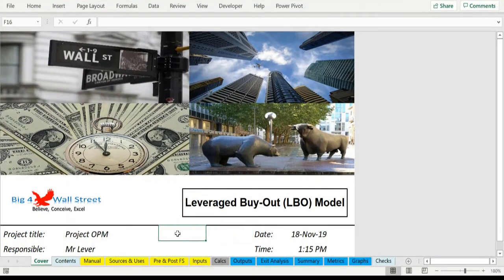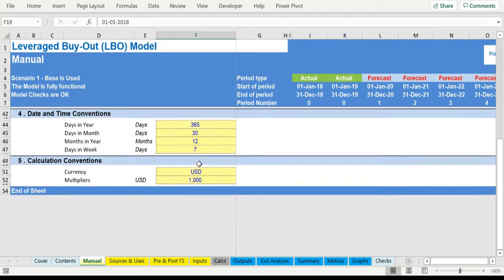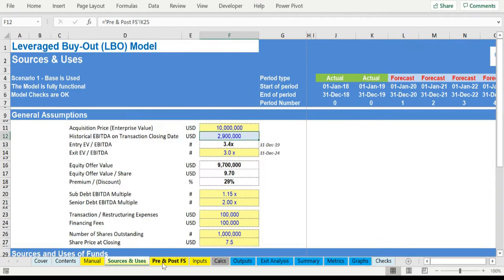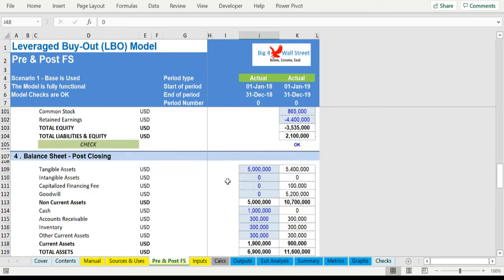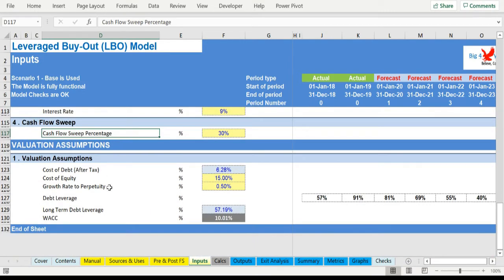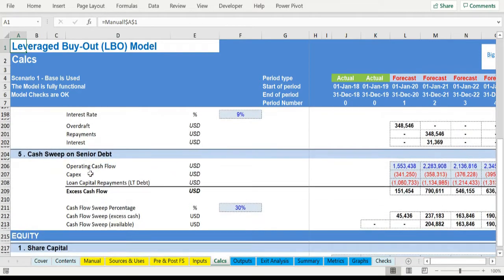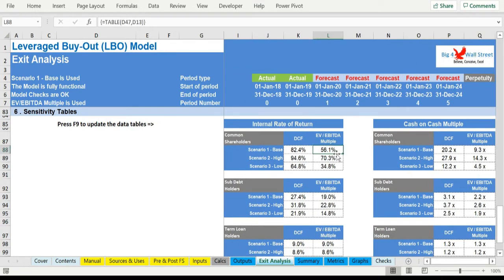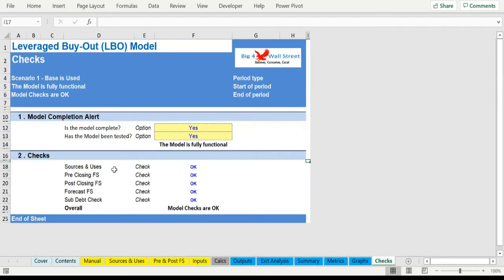Leveraged Buy Out Model - LBO Model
Leveraged Buy Out (LBO) Model presents the business case of the purchase of a company by using a high level of debt financing. The model generates the three financial statements, the exit analysis, a summary, metrics and bank ratios as well as graphs. The financing options for the project include a standard long term loan, a subordinated loan,  as well as an overdraft facility and of course equity funding from investors.

On the manual tab you are able to feed the general information for the model such as: project name &  title, responsible, timeline of the model and date and currency conventions.

Moving on to the Inputs: the assumptions are split into three tabs: the sources and uses of funds, the pre & post closing financial statements, and the general inputs of the business. In the sources and uses the user needs to update the acquisition price, the exit Enterprise to Ebit Da, the amount of the term loan and sub debt as a multipe of the Ebit Da at closing, transaction and financing fees, as well as shares outstanding and share price of the acquired company. From this tab the sources and uses are calculated at the end of the sheet.

In the pre and post FS tab, the user needs to fill the pre closing income statement and balance sheet of the acquired company (yellow cells). Based on these inputs and the information on the previous tab, adjustments are calcuated and the post closing balance sheet is generated.

In the inputs tab, three scenarios have been created for the user to be able to assess the risk and reward of each option. The drivers that fall under scenario analysis are sales growth, cost of goods sold, SGA margin, receivables days, payable days, inventory days, incremental loan rates, minimum cash balance and income tax. The following assumptions are common to all scenarios, such as depreciation, amortization period in years (for both tangible, intangible). interest on cash and loans (term loan, sub debt and overdraft), cash flow sweep percentage, cost of equity and growth rate to perpetuity. The term loan is amortized of a set number of years as per the user input, while the sub debt capital repayment has a yearly percentage repayment which is defined by the user (currently the entire capital is repaid at the end of year 5).

Calculations: this is were all calculations are performed. The revenues are calculated based on the growth rates and deducting the variable and fixed costs the operating profit is resulting. Based on the assets financed and the gearing of the financing the interest and depreciation are occurring. By using the working capital assumptions the impact of the business cycle is presented. Finally depending on the level of the investment considered the relevant debt financing is calculated (Term loan, sub debt and overdraft).

In the Outputs tab: everything is aggregated here into the relevant statements: profit and loss, balance sheet and cash flow on a yearly basis.

In the Exit Analysis tab, the user needs to select the scenario to be used, as well as the method to calculate the exit value of the company (DCF or Enterprise to Ebit Da Multiple), and the percentage of the equity allocated to common share and subordinated debt holders. The internal rates of return are calculated as well as the cash on cash multiple for term loan, sub debt and common equity holders. Finally sensitivity tables are derived to take into account all three scenarios and both exit value methods. You may need to press F9 to update the data tables depending on the excel options you have.

In the summary tab you are able to see a high level report with the main financial & business ratios. It can be readily printed on one page for your convenience.

Moving to the Metrics tab, various metrics and bank ratios are calculated such as cash available for debt service, leverage ratios, debt service coverage ratio, and loan life coverage ratio.

In the Charts tab: Various graphs present the sources and uses of funds, Ebit Da and Ebit Da margin, bank ratios, various financials from the income statement, balance sheet and cash flow, exit valuation,  investor returns, as well as discount rates.